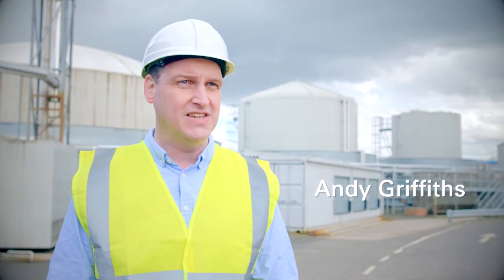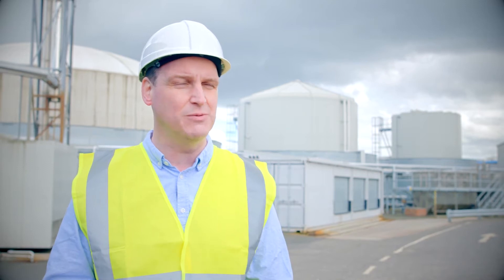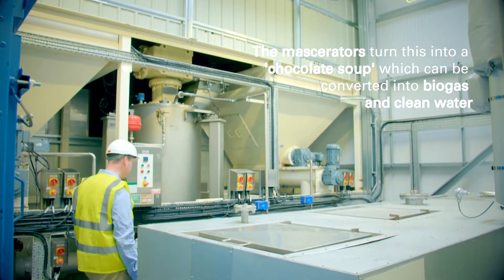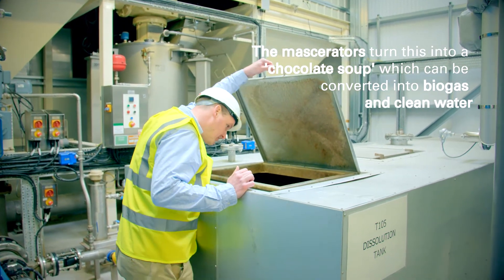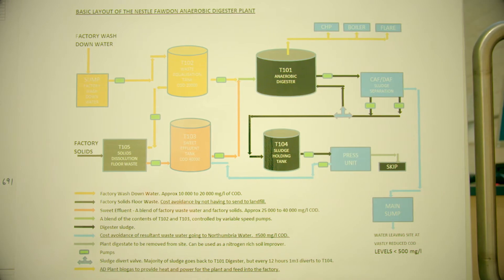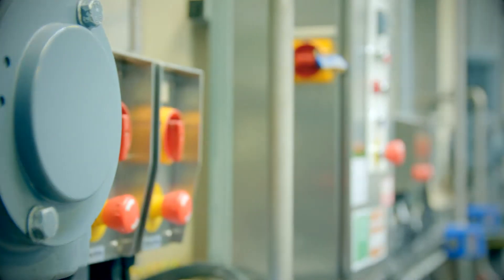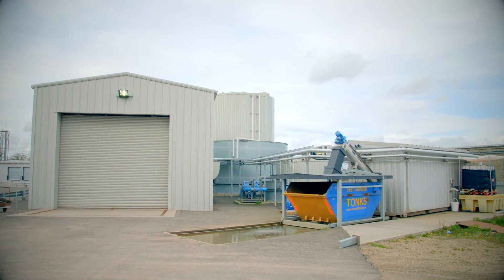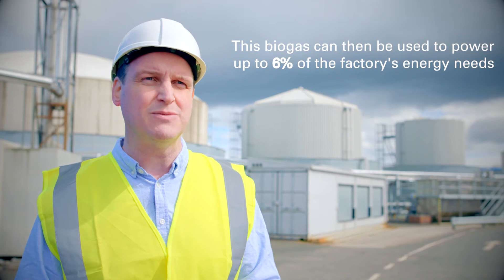Renewable technologies - Anaerobic digester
Nestlé's factory in Fawdon sends its liquid and solid waste from the production of ROWNTREE'S Fruit Pastilles and Gums, ROLO, MUNCHIES and TOFFEE CRISP to the on-site anaeobic digester plant, where naturally occurring bacteria digest the waste, creating biogas.

The biogas fuels a combined heat and power engine that can power up to 6% of the factory's energy needs - all from some waste Fruit Pastilles or TOFFEE CRISP!